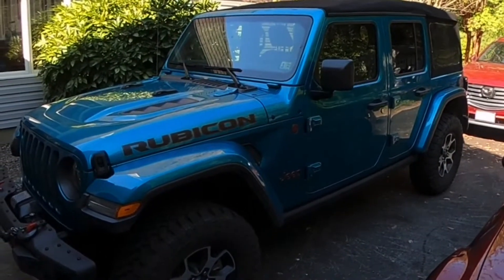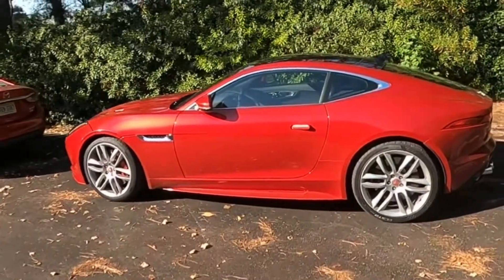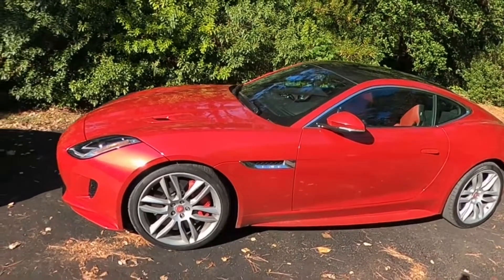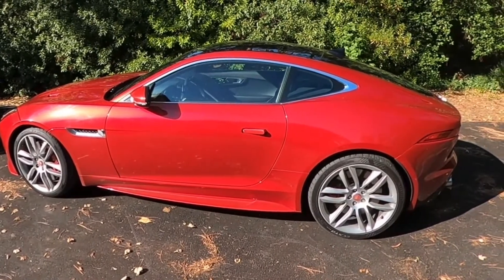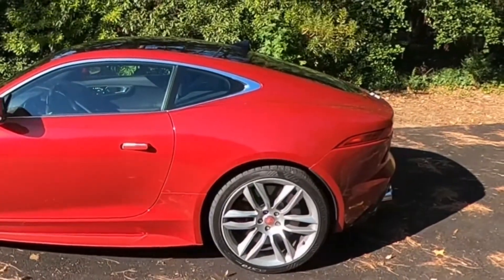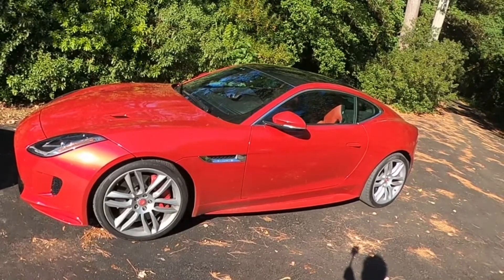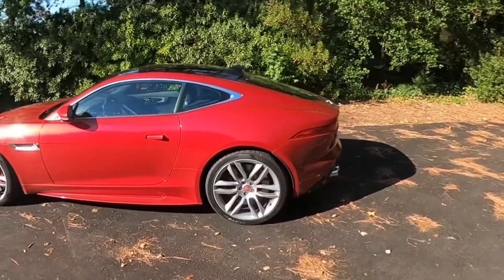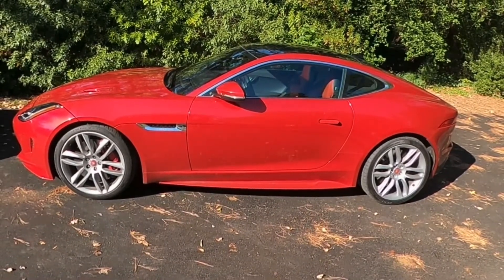2016 Jaguar F-type R Spectacular car purchased from Vroom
Traded 2020 Rubicon Jeep into Vroom for 2016 Jaguar F-Type. I found some surprising things about the F-Type after the purchase. All of them great. Better ride, excellent stereo, and fantastic gas mileage.